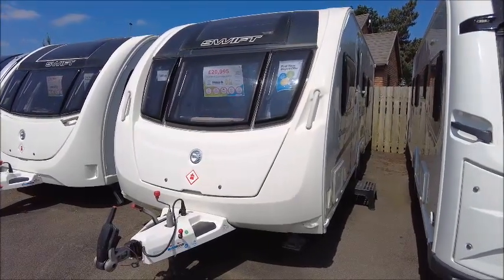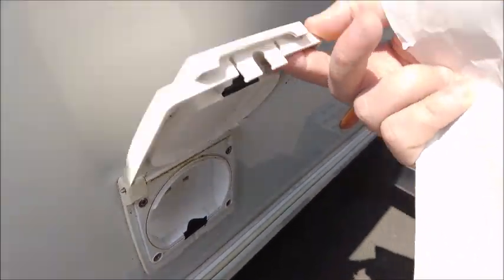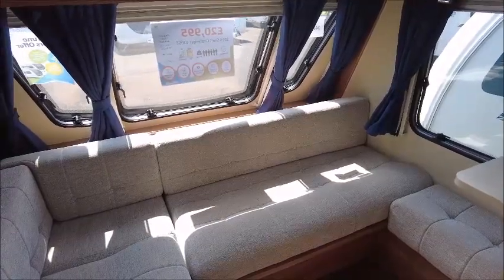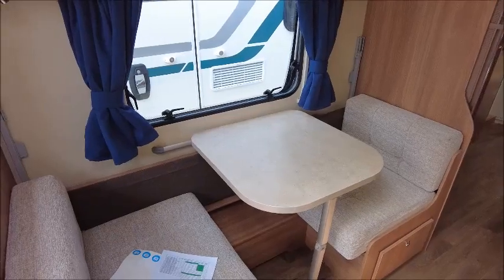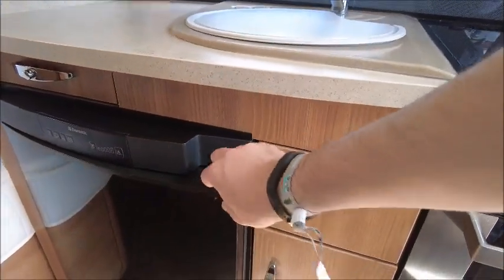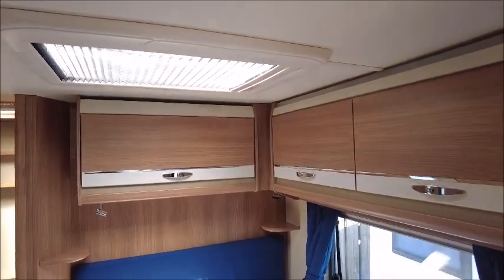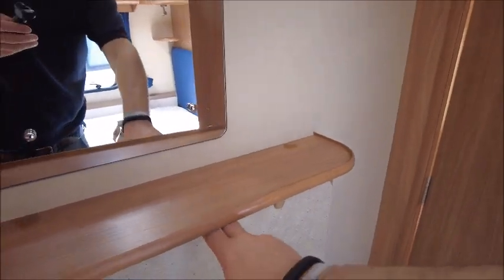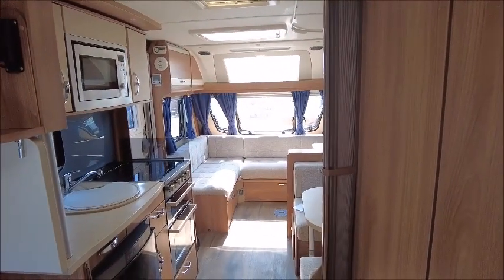Swift Challenger SE 630 (14768)